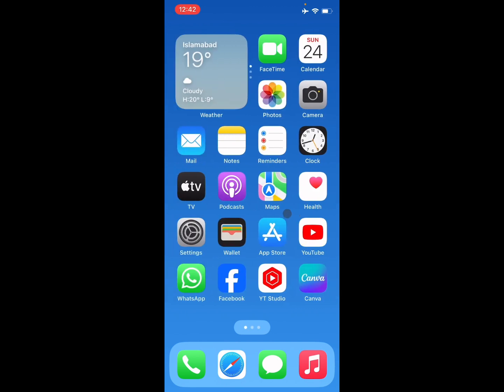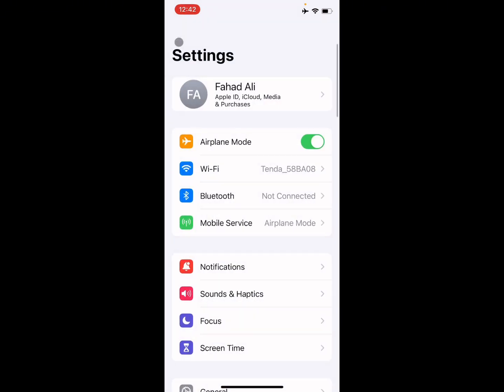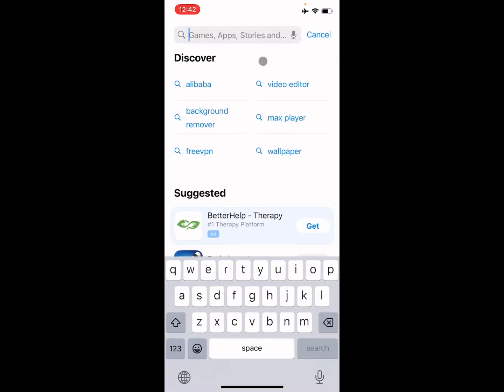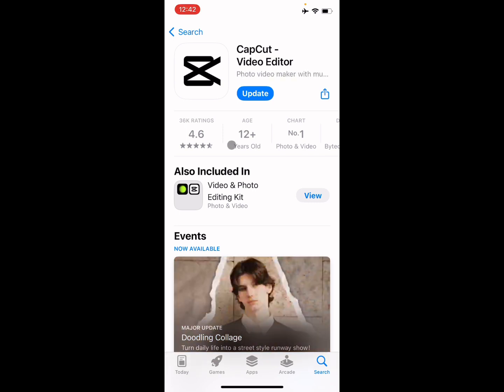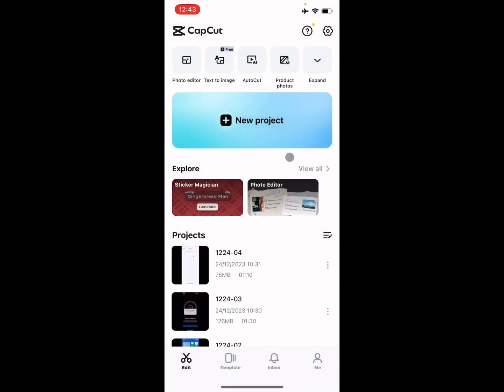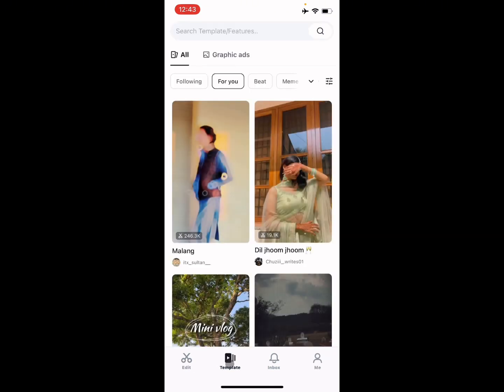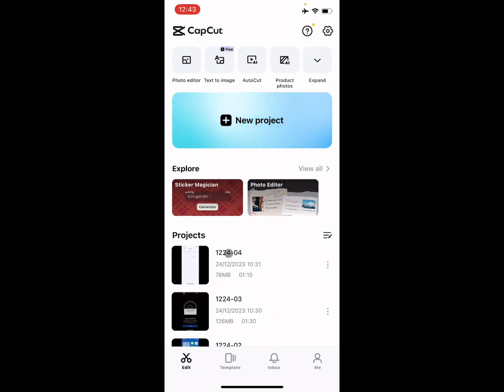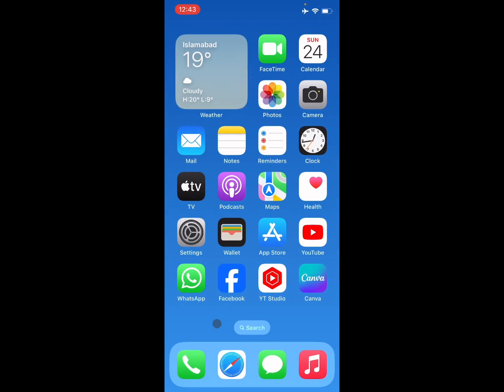How to post on capcut 2024 / Capcut template 2024 / Capcut 2024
UnlockSource iOS 17
Create, Login and Delete
Unlockforce